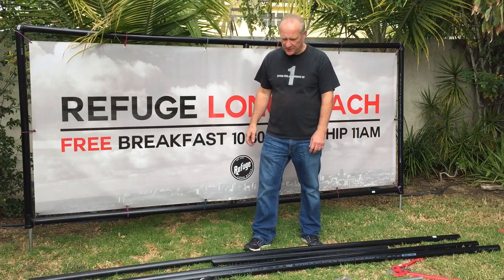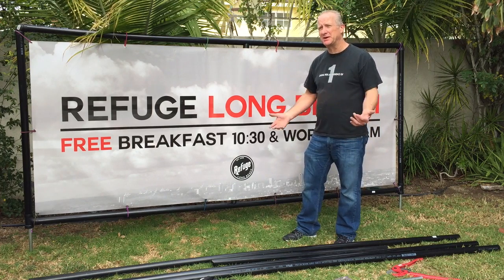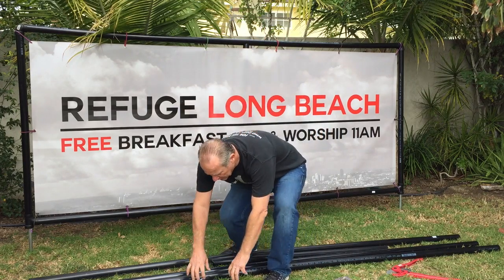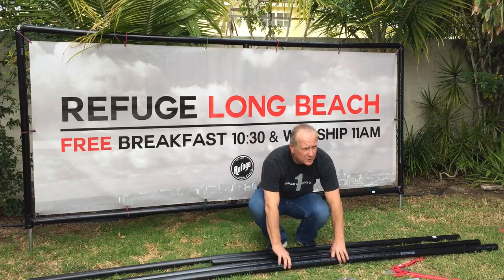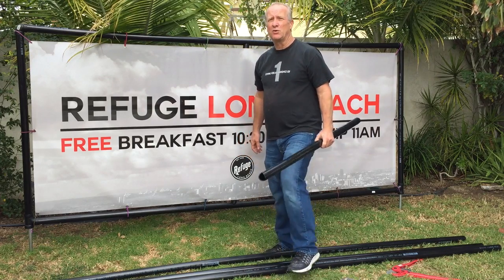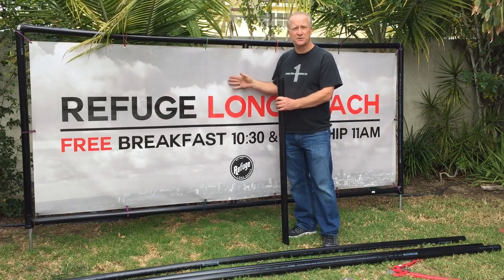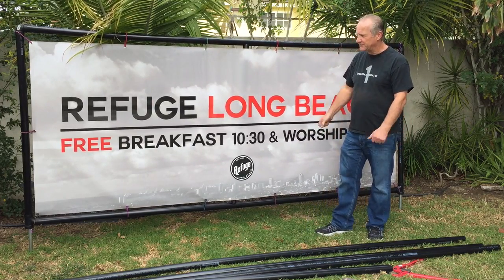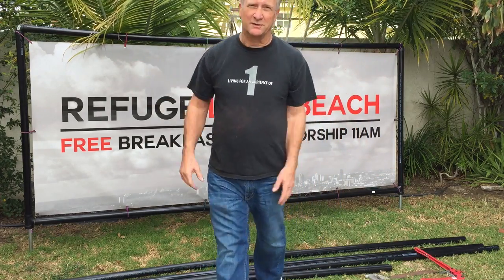RLB How to Build a Sign Frame 2